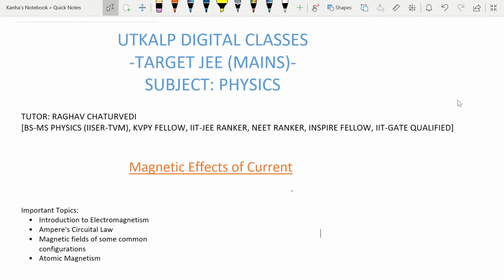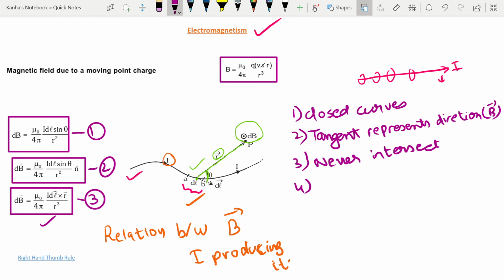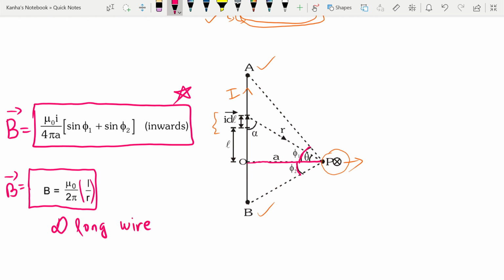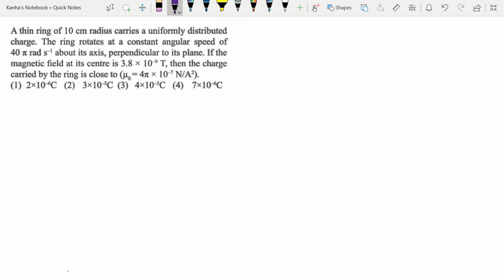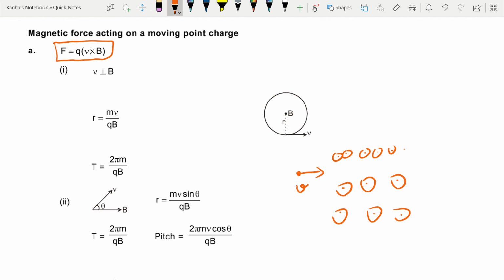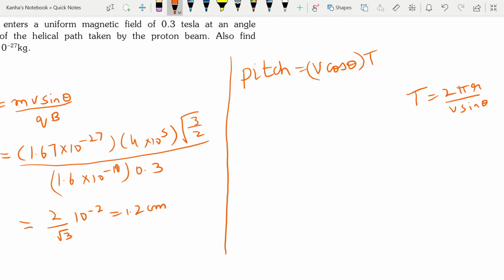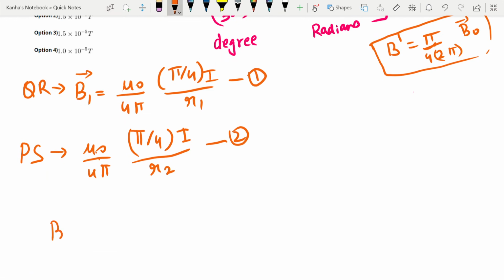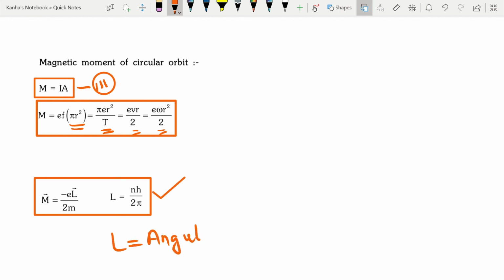JEE 2022/2023 Mains and Advanced | Physics | Class 15 | Magnetic effects of current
Crash Course/ Revision Course/ Coaching to target JEE 24x7 Mains, JEE Advanced, WBJEE, MHCET, KVPY, BITSAT, VIT entrance, IISER -SCB, IPU entrance, NEET, Physics GRE, AIIMS entrance examinations.

Let's crack JEE 2021 in magnetic effects of current (JEE Mains 2021 & JEE Advanced 2020/2021) with Raghav Sir. Before we delve deeper into the magnetic effects of current jee problems of magnetic effects of current physics, there are some key magnetic effects of current jee shortcut tricks that will be discussed.

In this session, Raghav sir revisits all the important formulas, tricks, and things to remember from the chapter which will help you to solve the magnetic effects of current  jee Physics problems of JEE 2020/2021/2022 by solving jee mains and advanced previous year questions in an effective way. Be confident and crack this JEE exam with a smile 🙂 (Y = X ^ 2) on your face. To be an expert in JEE Physics, it is absolutely necessary to practice and be familiar will all the concepts as well as the jee questions of different types. Electromagnetic Induction, a branch of jee physics, and a subdivision of classical mechanics concerned with the geometrically possible motion of a body or system of bodies without consideration of the forces involved (ie, causes and effects of the motions)

📢  magnetic effects of current Physics IIT JEE. JEE 2020. JEE Mains 2020. JEE Advanced 2020. JEE Droppers. JEE Repeaters Amongst the lakhs of JEE aspirants, each of them looks for JEE Mains 2020 & JEE Advanced 2020 exams. However, not all JEE Droppers / JEE Repeaters are able to connect with the best guides or use the best resources for the same. So, we provide you with the best crash course/sprint session for JEE Mains 2021 & JEE Advanced 2021, which will take you to reach your dream score with ease.

What time is the best for IIT JEE Physics (JEE Main Mathematics) preparations? (JEE Mains 2021 & JEE Advanced 2021). Do you have these kinds of questions in your mind ? 👇 Without proper planning, it's almost impossible to reach your target. Therefore, to make an effective jee advanced preparation for the upcoming jee advanced 2021 exams, we provide you with the best JEE Crash Course /Repeaters sprint sessions for JEE Mains 2020 & JEE Advanced 2020, which will take you to reach your dream score with ease. In this session, Raghav Sir will discuss Electromagnetic Induction in JEE Physics, which will be helpful for you to crack the upcoming jee mains 2021 & jee advanced 2021. ijso, imsc. class 11 and 12 jee advanced 2020 jee mht cet .

Electromagnetic Induction is one of the basic units in the preparation of IIT JEE, JEE Mains 2021 and other engineering examinations. A beginner mostly starts with this unit in Physics. Electromagnetic Induction is not only a lengthy portion in Physics but it forms the basis of entire Physics. It will not be an exaggeration to say that it is the most important unit in Physics from the point of view of preparation of IIT JEE, JEE Mains 2021, and other engineering examinations.  magnetic effects of current is a very important domain in JEE Physics that corresponds to the physical world applications.

Assignments will be uploaded on our telegram channel